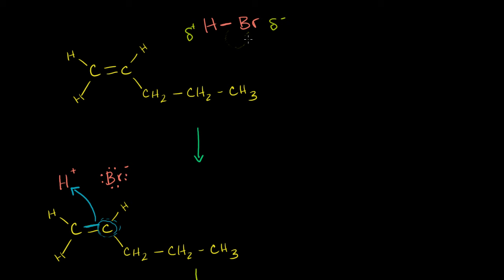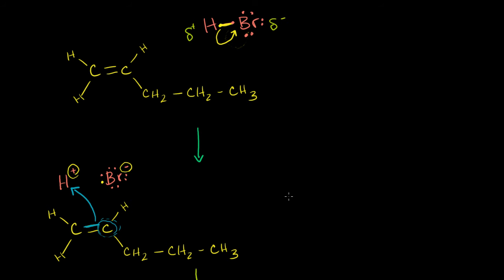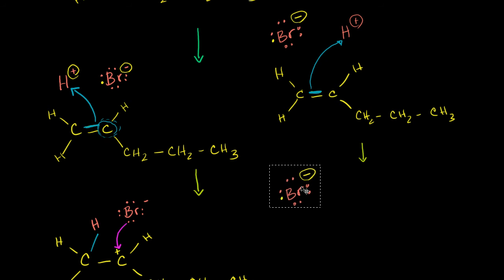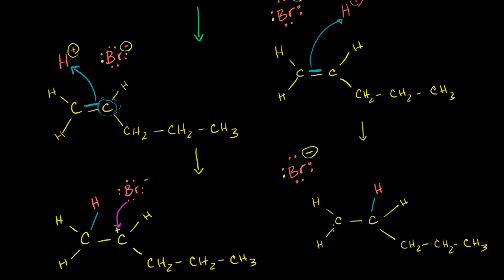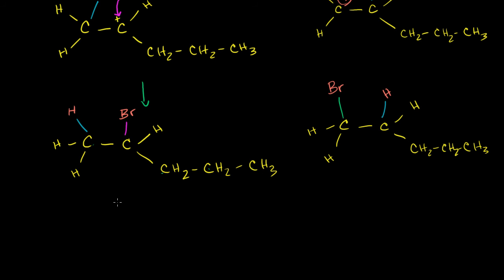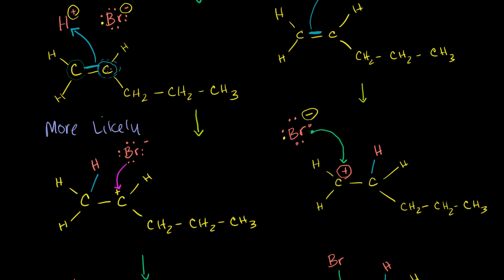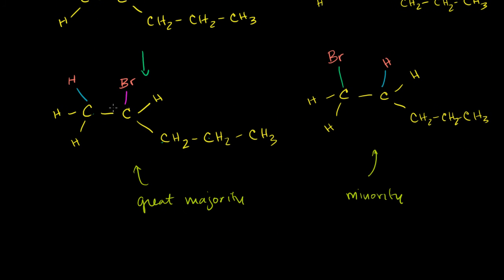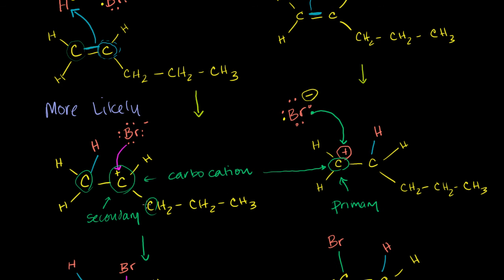Markovnikov's Rule and Carbocations